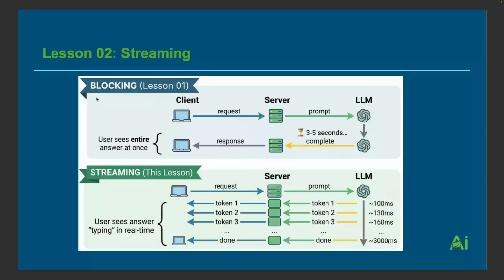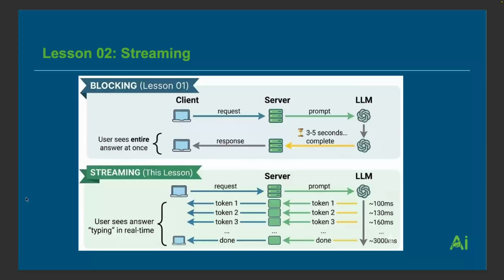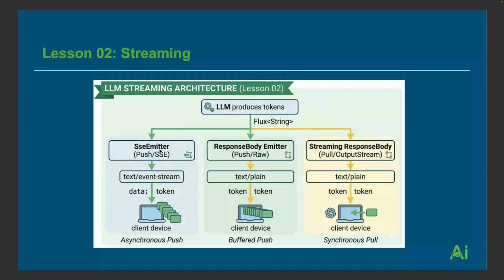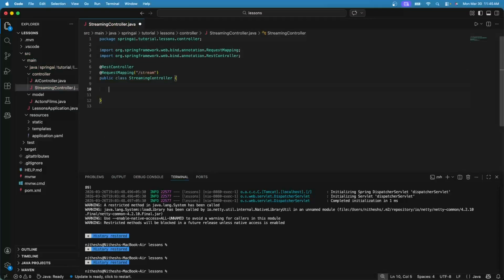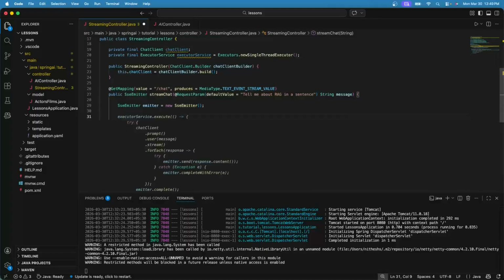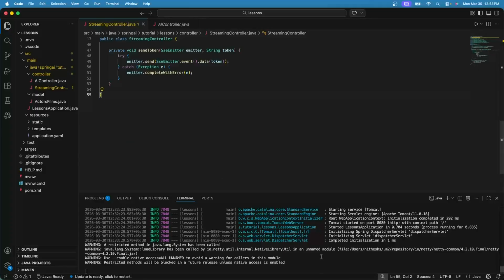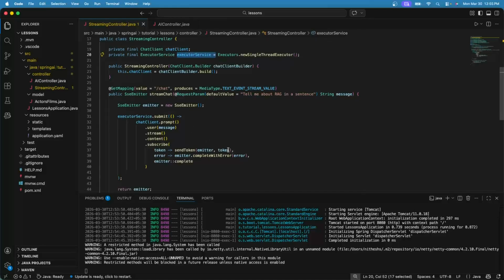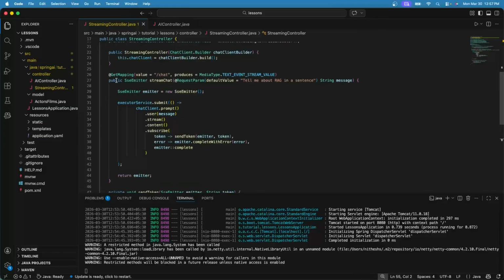Streaming - SSEemitter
## Upcoming Topics

* Subagent Orchestration
* A2A Integration
* AskUserQuestionTool
* TodoWriteTool
* AutoMemoryTools
* Session API
* Reflection & Self-Critique
* Plan-and-Execute